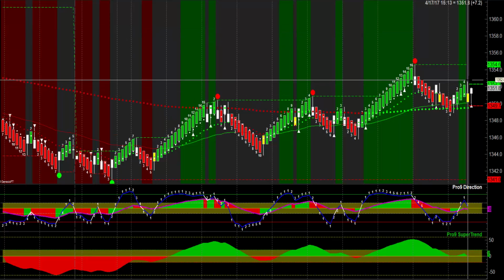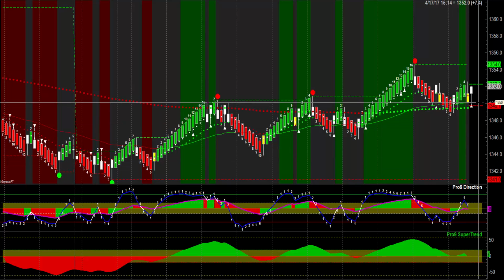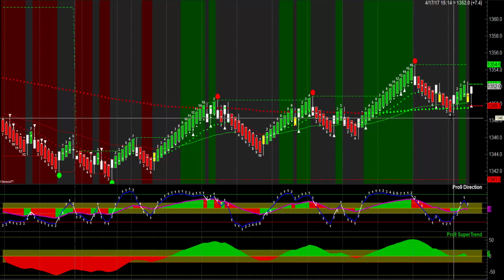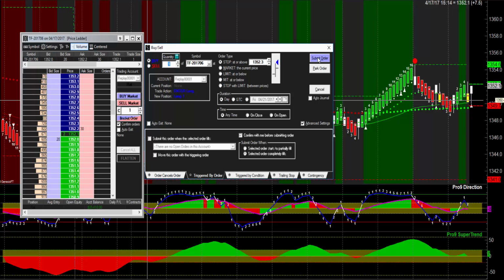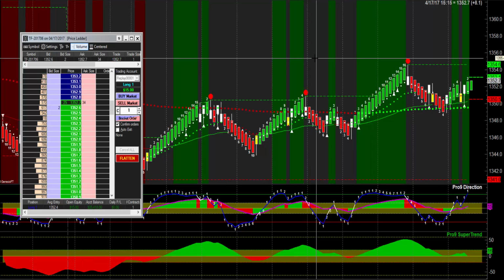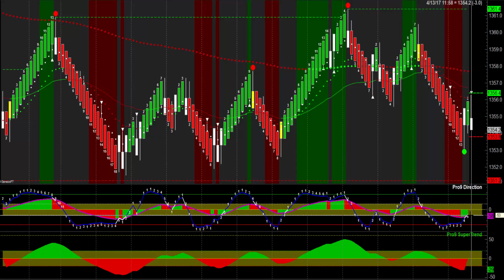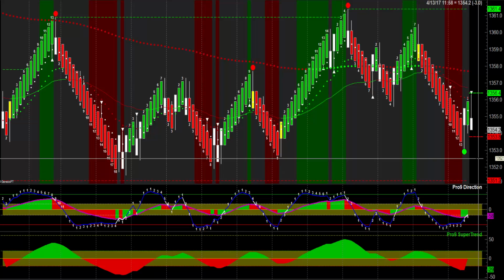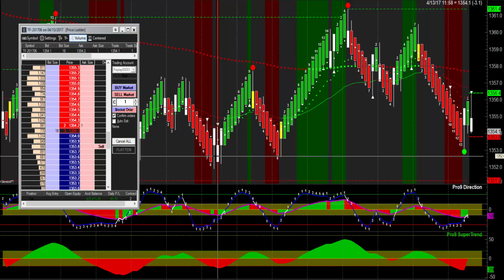TKC Continuation Tutorial